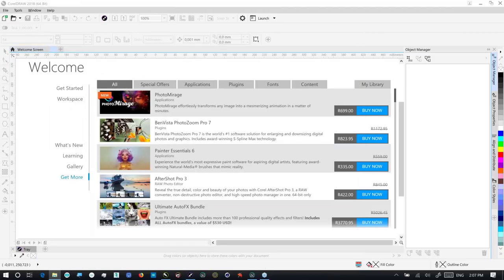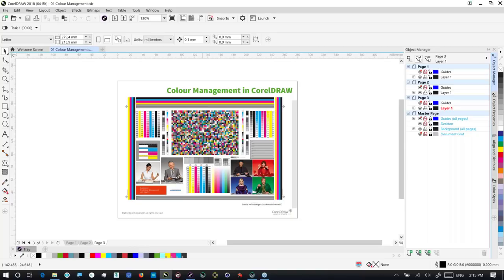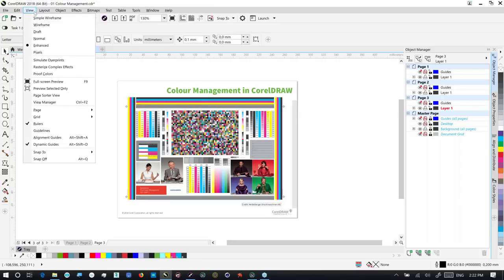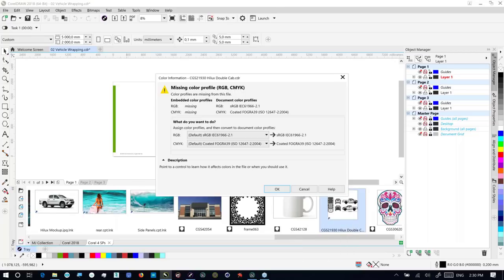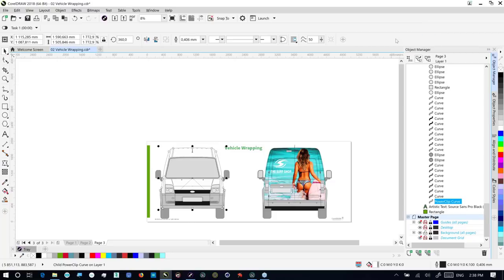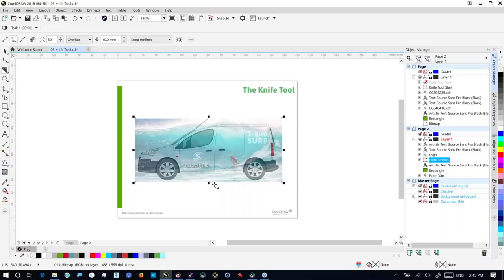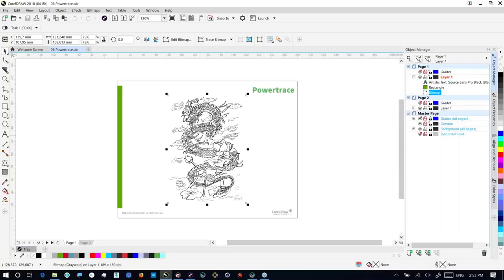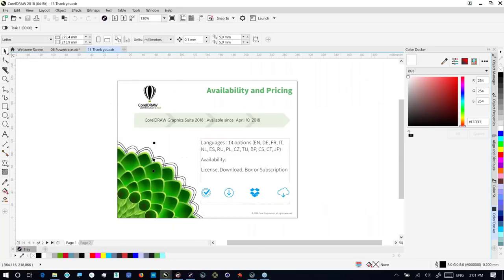CorelDRAW Graphics Suite 2018 Streamlining Signage Workflows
In this webinar, Mo Jogie, shows how to utilize the latest features of CorelDRAW Graphics Suite, working on sign and print projects from start to finish.